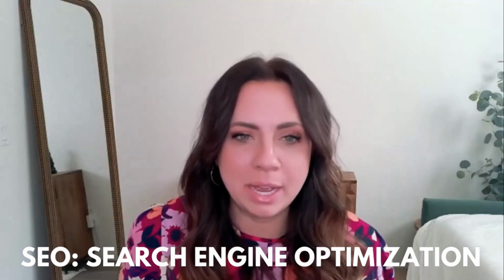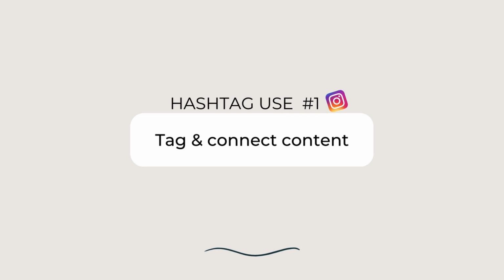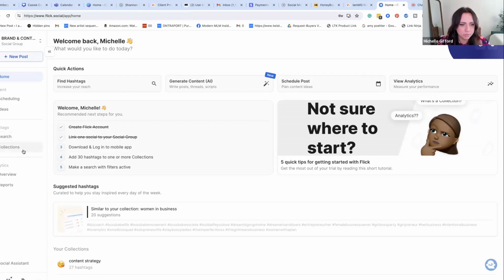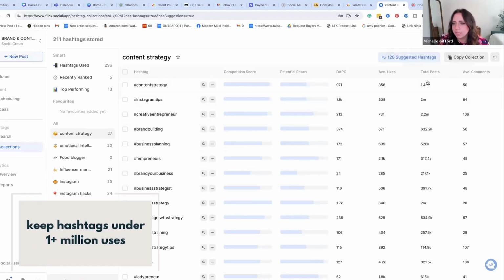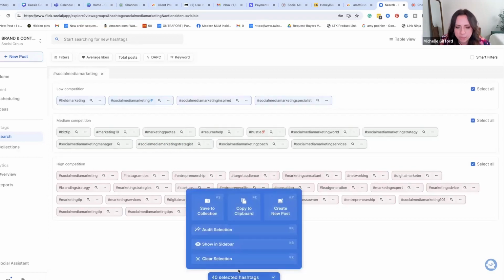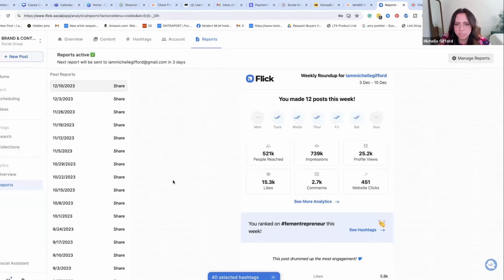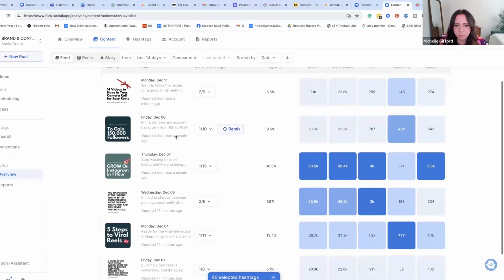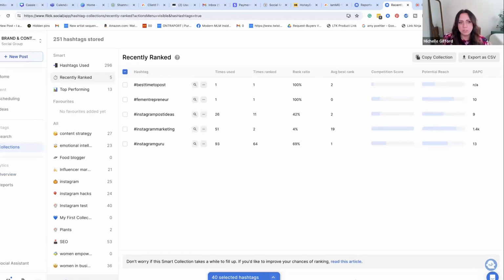Are Hashtags Important on Instagram? | New Instagram Hashtag Strategy in 2024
Today we're answering the biggest Instagram question: are hashtags ACTUALLY important? PLUS- a walkthrough of my all-time favorite way for finding the best hashtags: flick.social!

For all the tools you need to create strategic content & grow on Instagram, join my Insta Social Society!

0:00 Are hashtags important on Instagram intro
0:48 Hashtag purpose 1
1:12 Hashtag purpose 2
1:37 Hashtag purpose 3
2:02 How many hashtags do I need?
2:34 Quality over quantity
3:13 Flick.social walkthrough
5:57 Applying flick.social